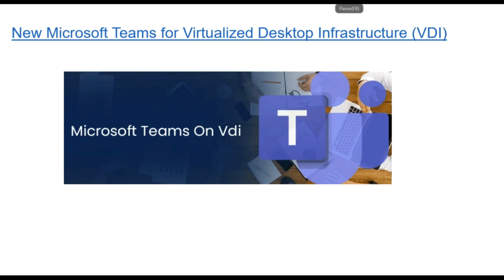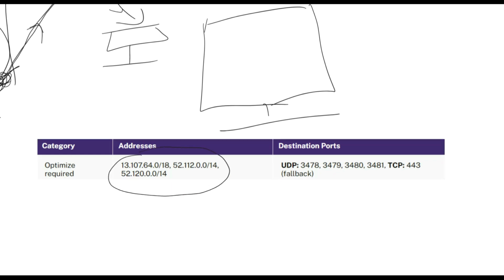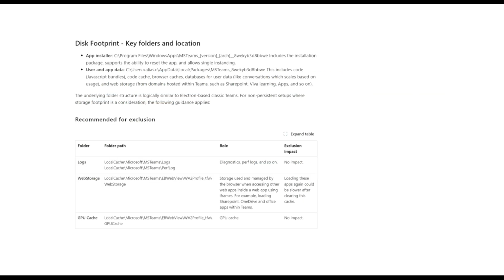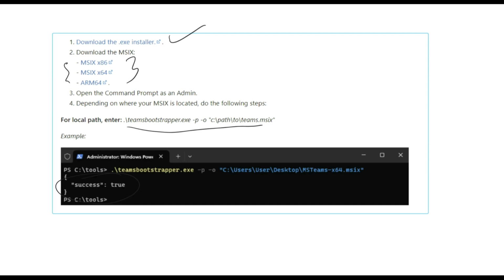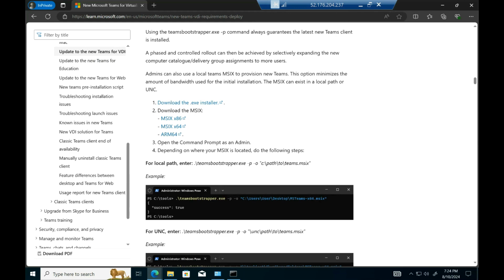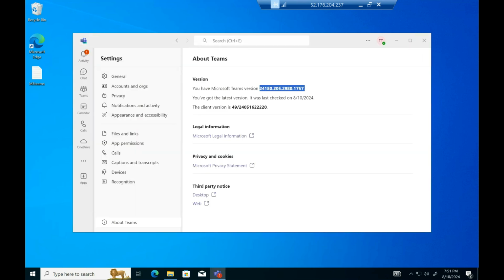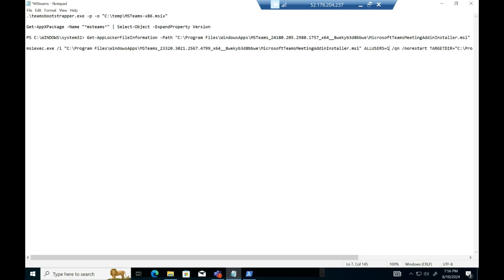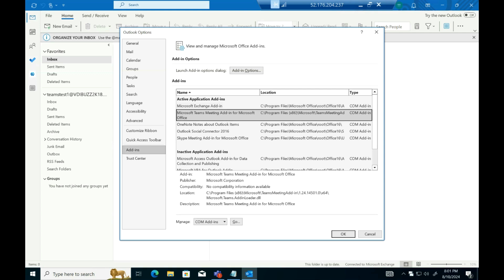New Microsoft Teams for VDI (AVD, Citrix DaaS)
00:00 overview
10:40 Demo LAB